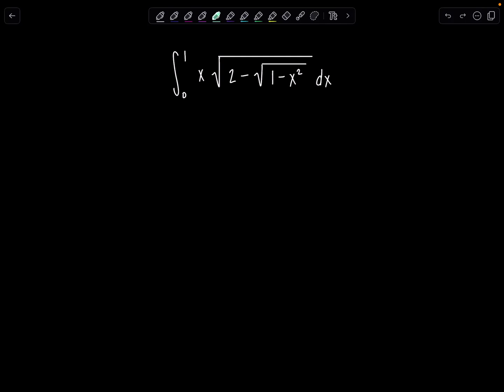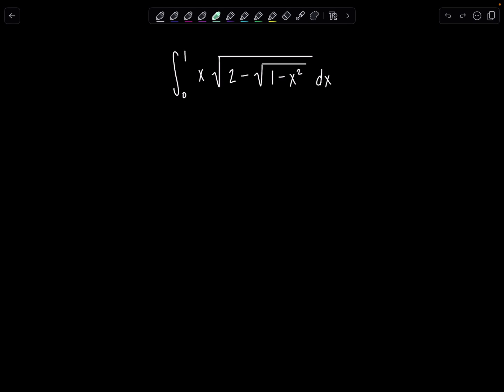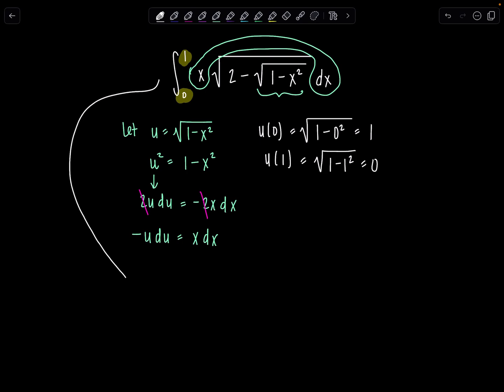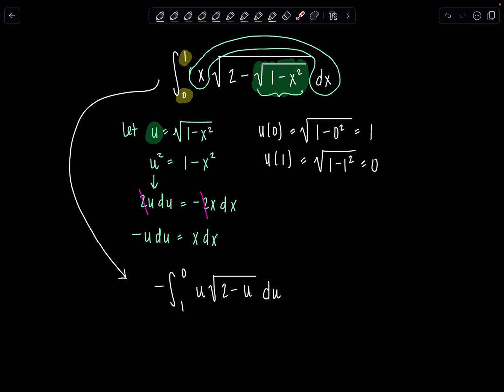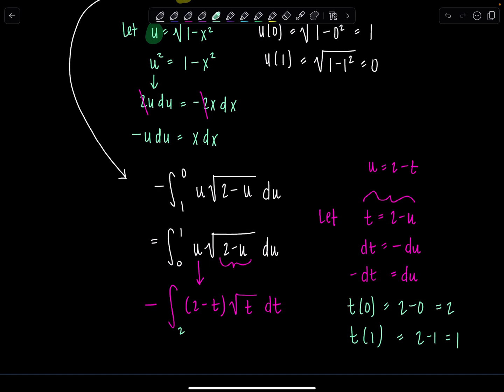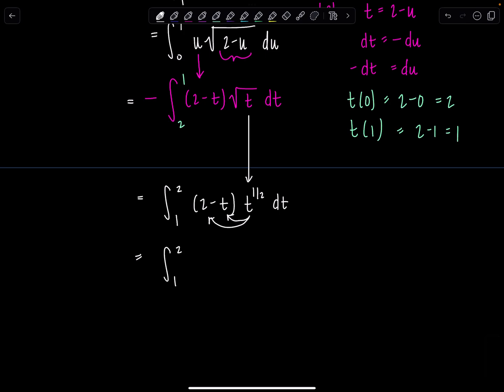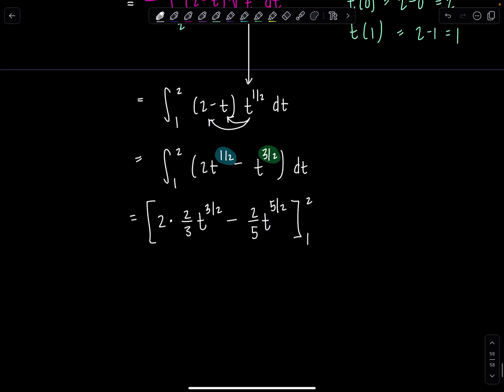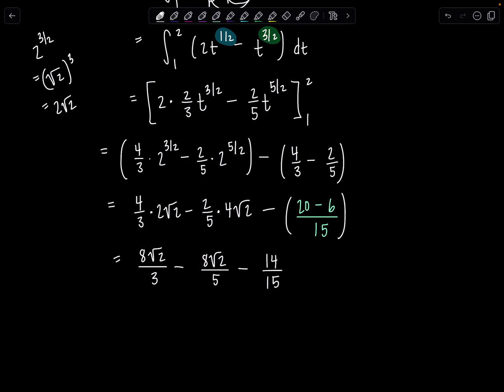Integral of the Day 4.8.24 | Multiple Radicals?! Can you solve it? | Math with Professor V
Good morning and happy Monday! I thought it would be nice to do a definite integral again and keep our skills sharp. This integral looks worse than it really is in my opinion, I solved it doing 2 rounds of u-substitution.

Get after it and make today a day you can be proud of! I love Mondays! :)

xoxo,
Professor V

I'm also an Amazon influencer, so feel free to support and shop: